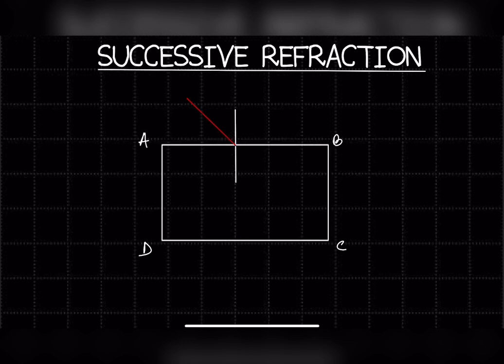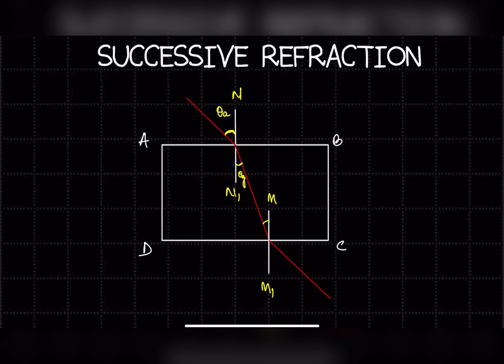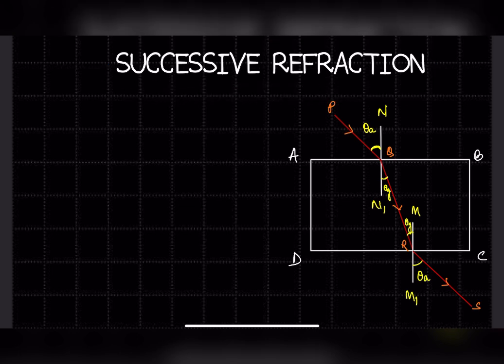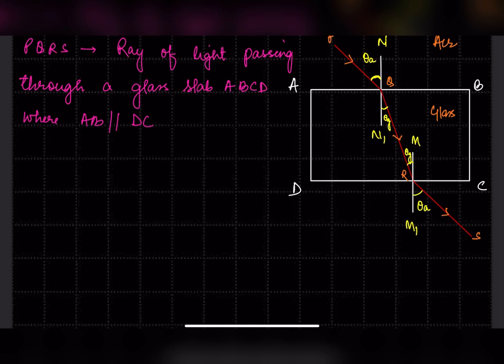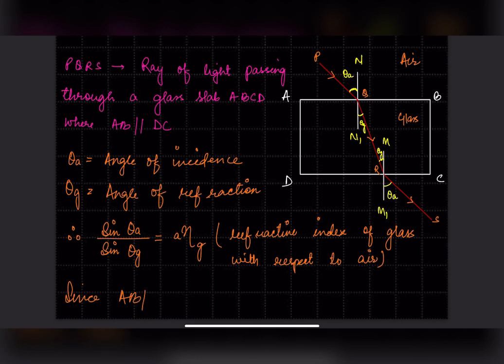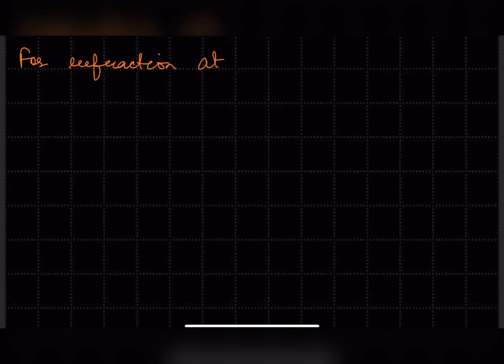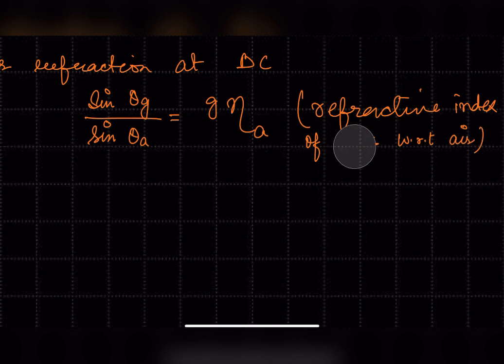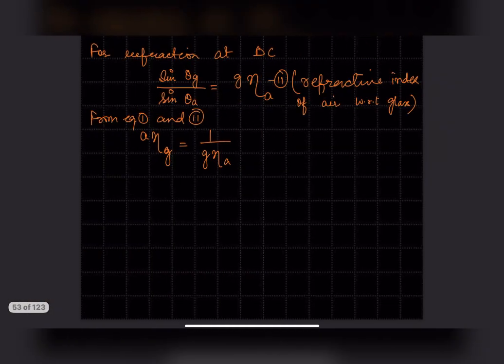SUCCESSIVE REFRACTION !! LIGHT X || PHYSICS CLASS X !! MANIPUR BOARD